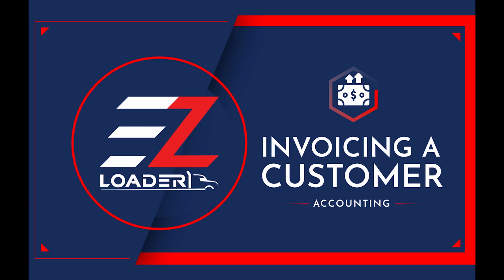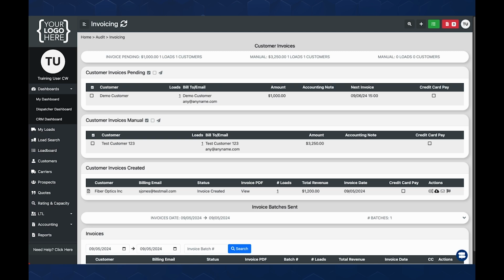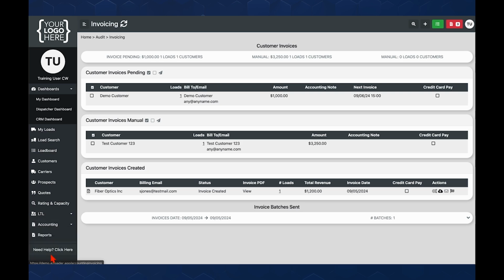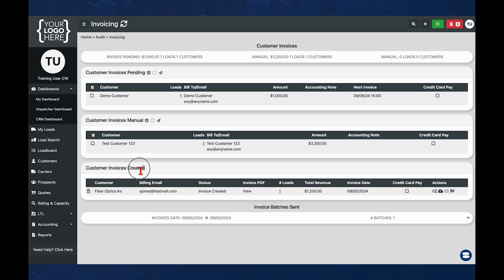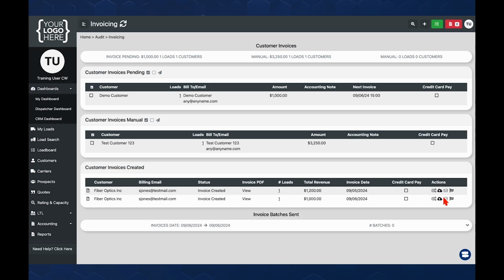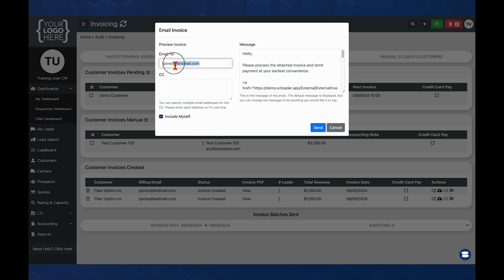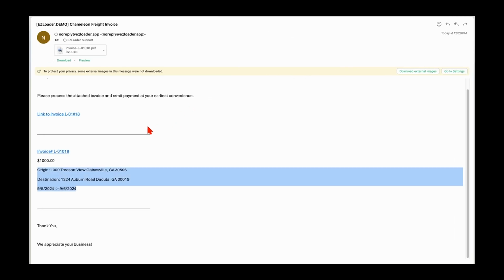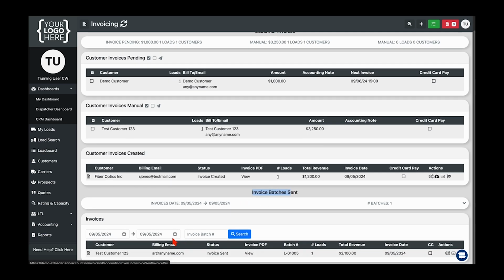Invoicing A Customer - EZ Loader TMS